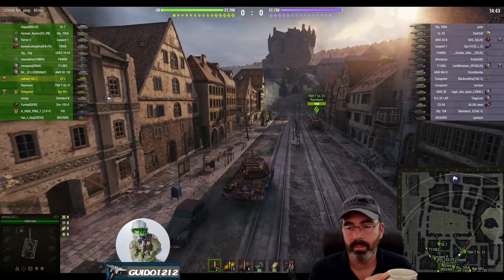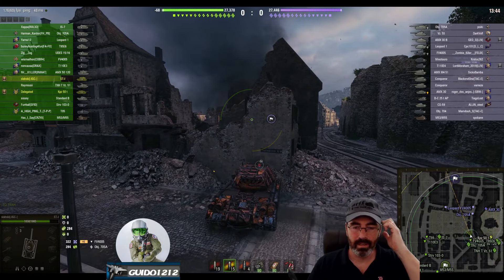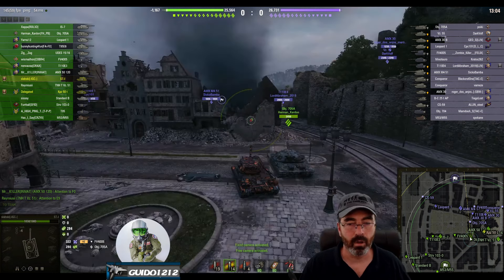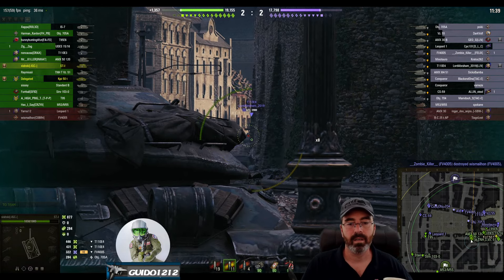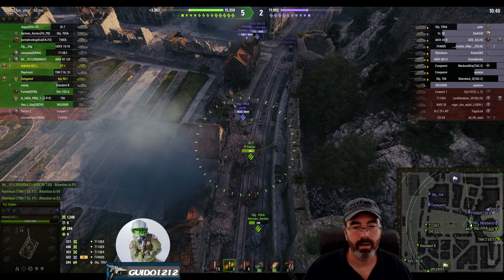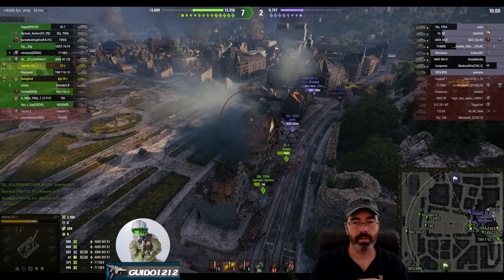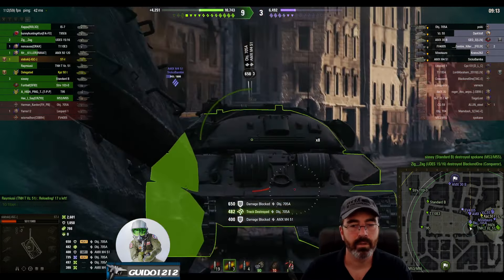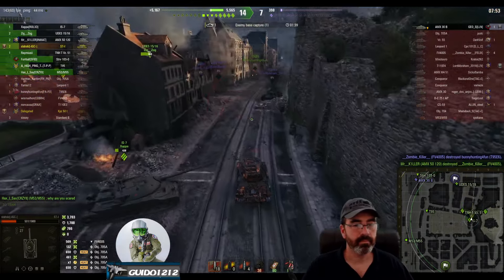Tactics Talk: Banana Road Brawl (ST-1)